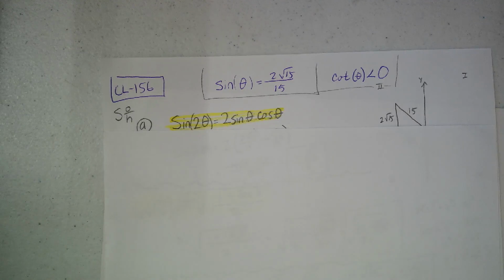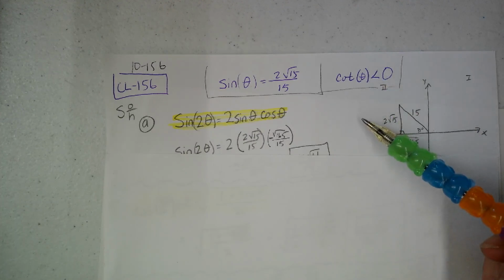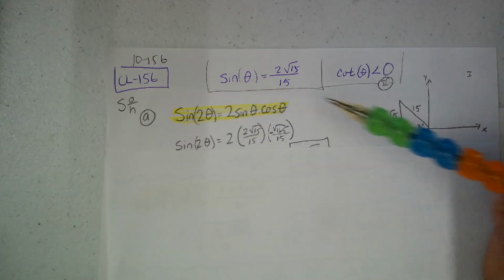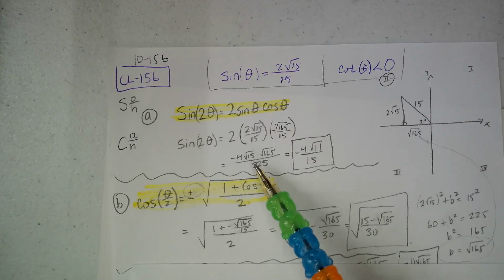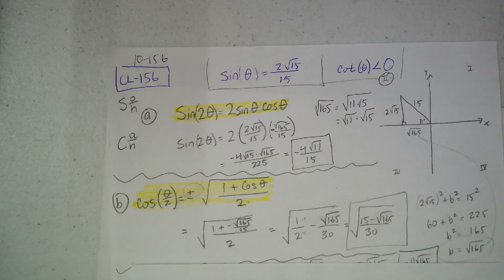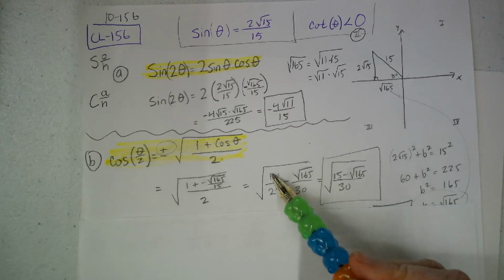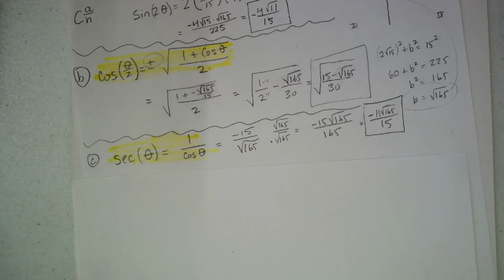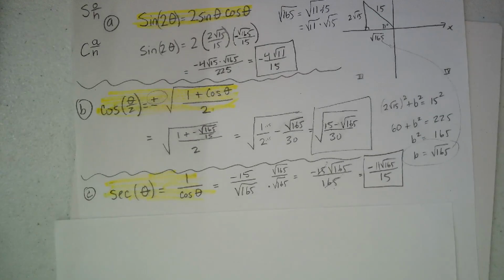Precal CL 10-156